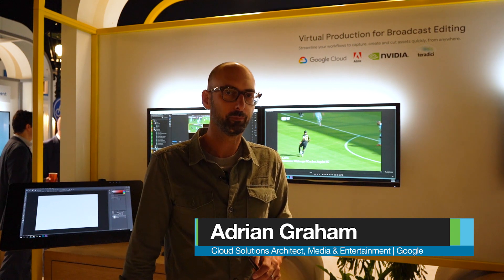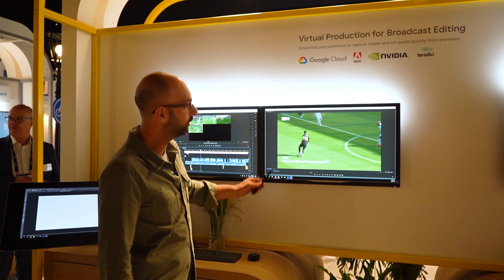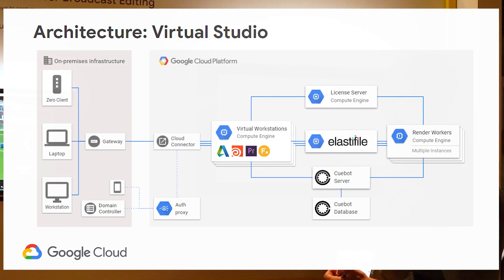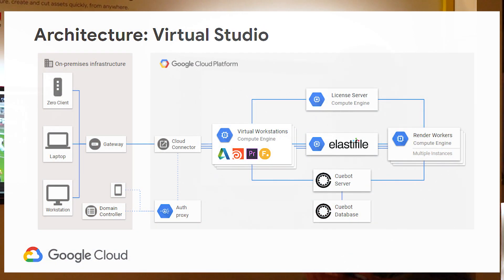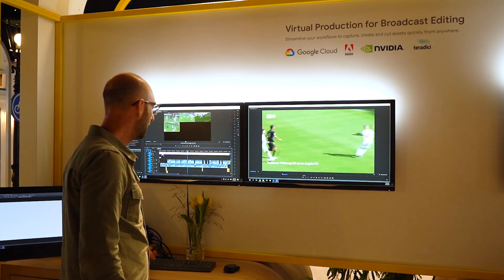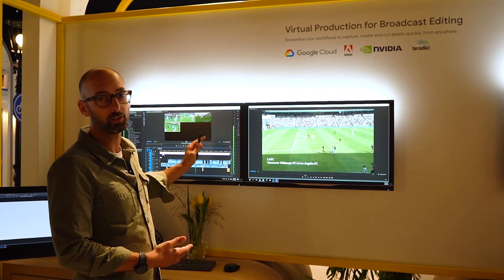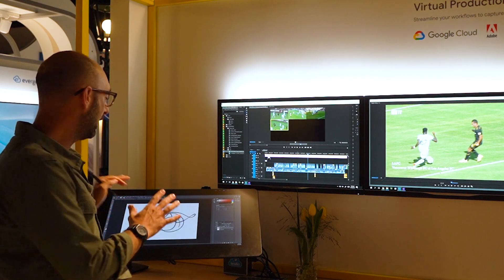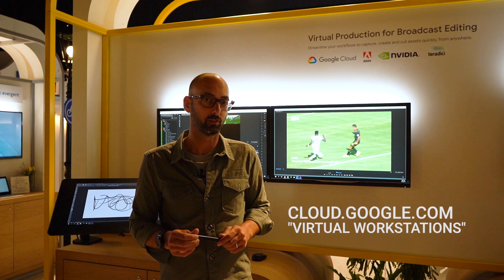IBC 2019 Teradici Showcase - Google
At the IBC Conference and Exhibition in Amsterdam, visitors had a chance to experience an artist-centered cloud-based virtual production workflow, leveraging the Wacom Cintiq Pro 24 connected to a Windows virtual workstation hosted on Google Cloud Platform (GCP). This solution represents a first-of-its-kind, proving that artists working with creative pen technology can continue to use the tools they prefer and are most comfortable with, even as creative workloads move to the cloud.

Cloud-based virtual production workflows have benefits for artists and studios alike. While artists get to use the latest NVIDIA RTX GPU offerings and slash iteration times by leveraging vast on-demand GCP render resources, studios have gains too. Increased staff flexibility and access to remote talent facilitates collaboration, along with having the enhanced security benefit of centralizing assets away from deskside endpoints.

Making this remote experience look and behave like a local workstation required a tight-knit collaboration between Google Cloud, Wacom, NVIDIA, and Teradici.